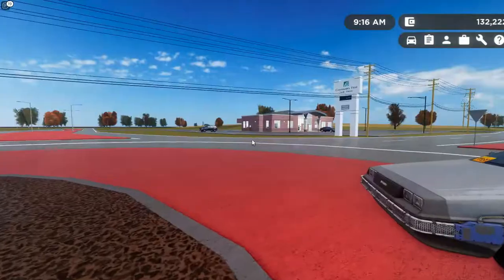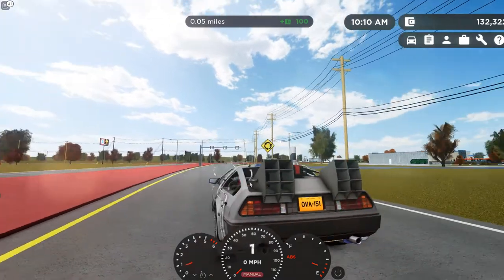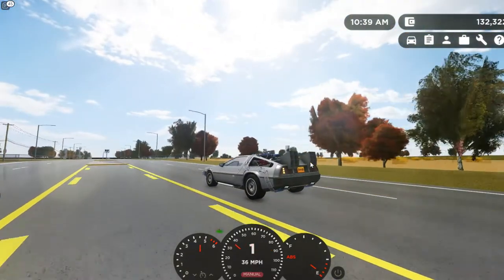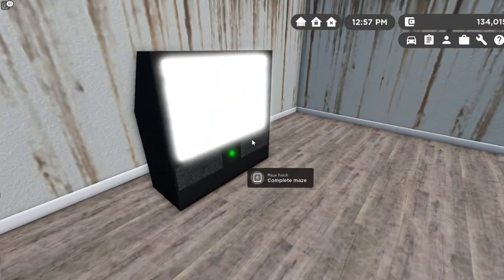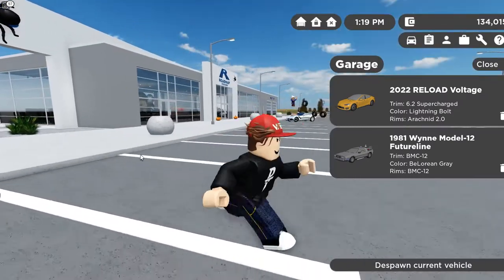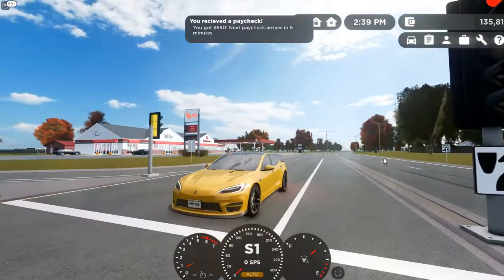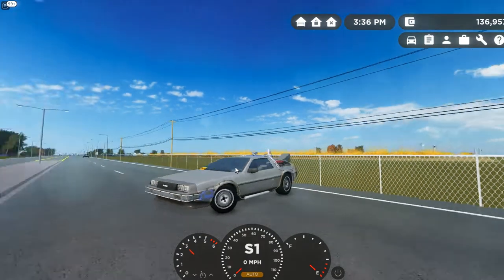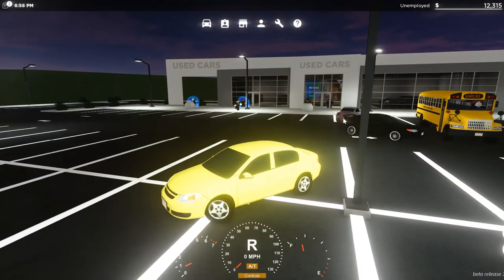TIME MACHINE IN GREENVILLE???? V8 TESLA?? (Roblox Greenville)